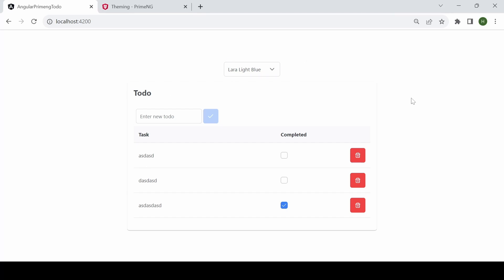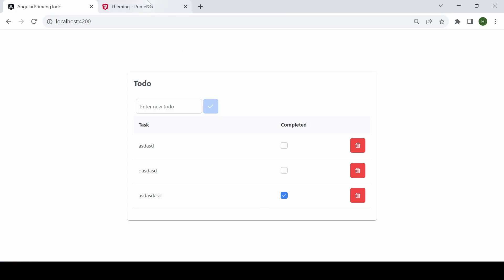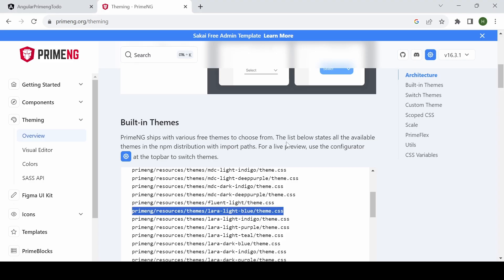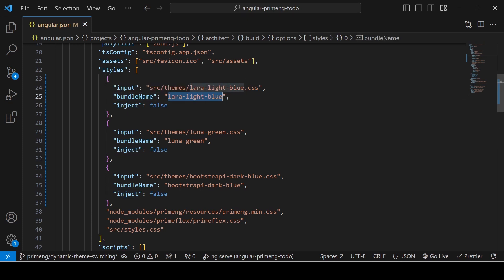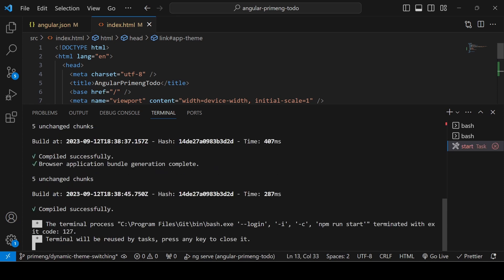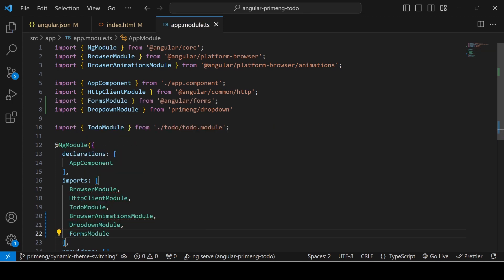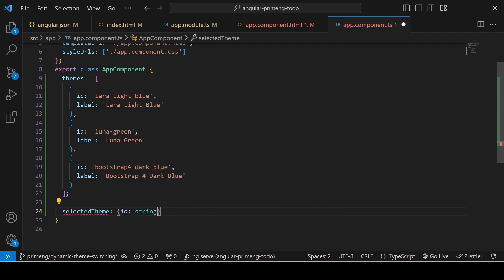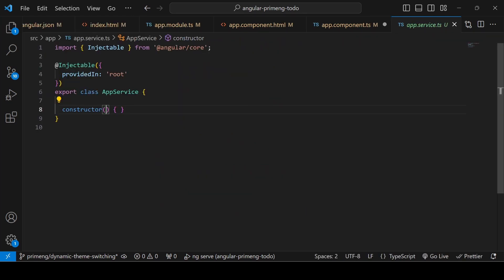PrimeNG Dynamic Theme Change (using Dropdown contains multiple themes)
Change themes dynamically in Primeng using a dropdown having multiple themes in UI